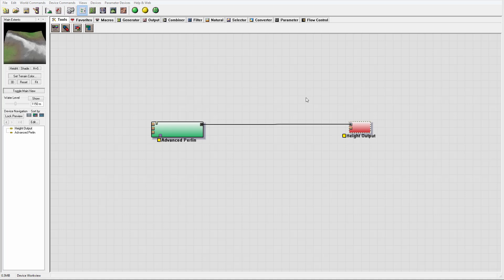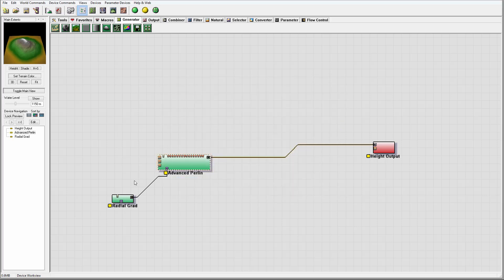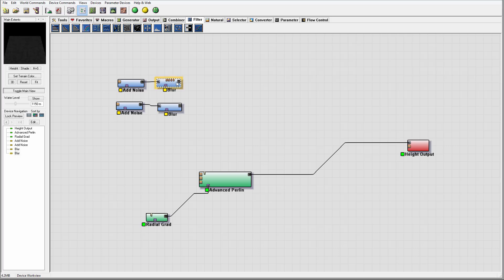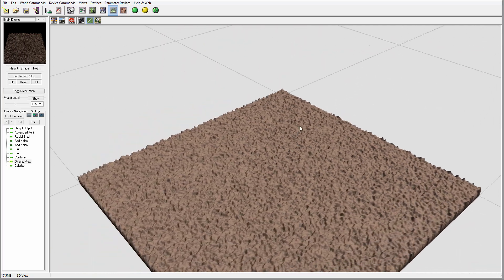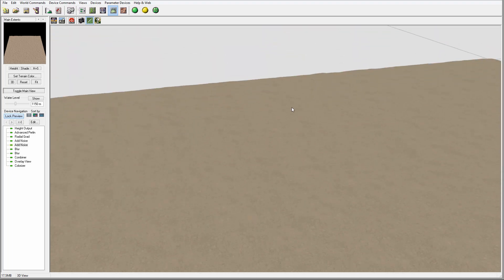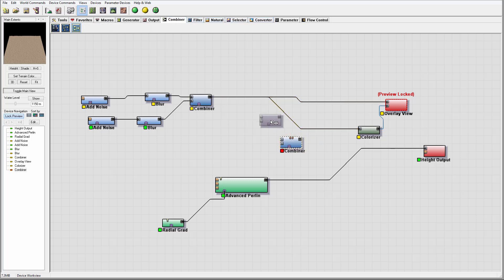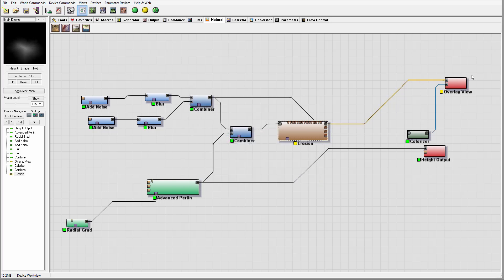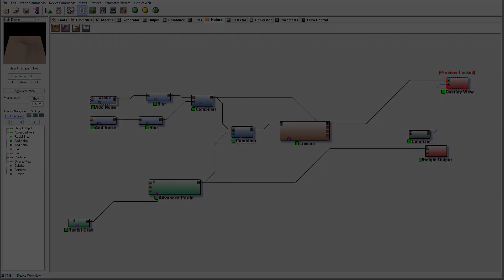Adding sand and rocks type noise in World Machine